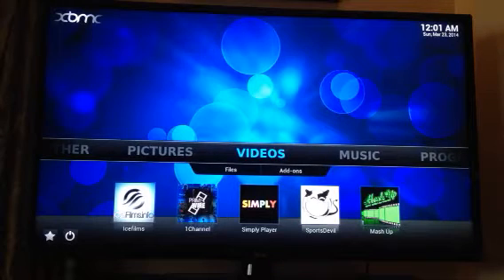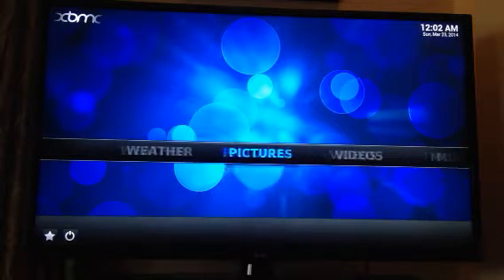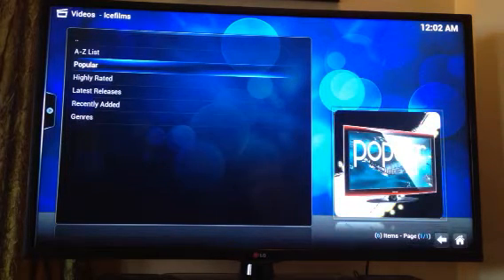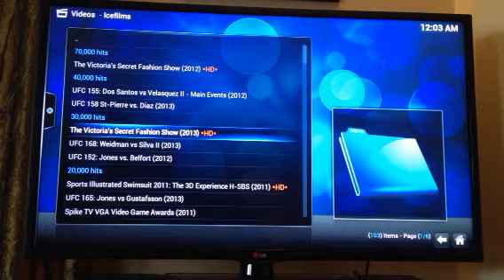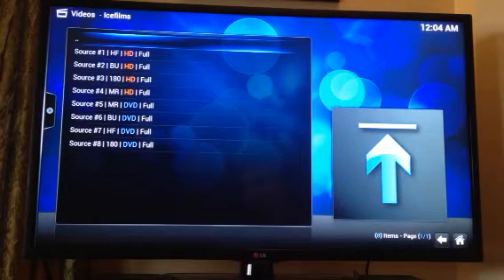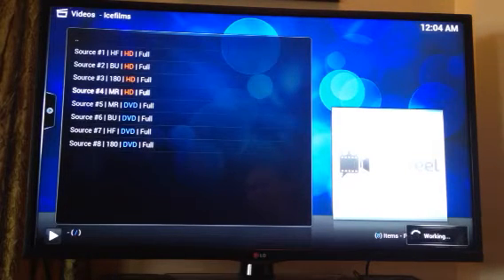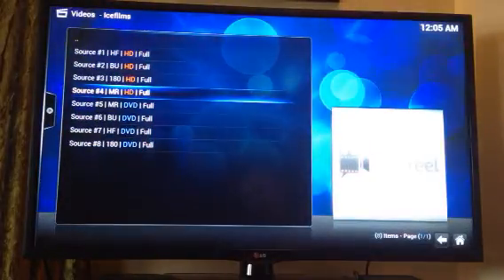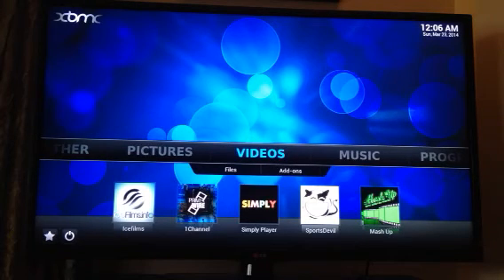KODI Android TV Box - Using XBMC menus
How to navigate the KODI / XBMC Video Addons Menu Screens. Using a Dual Core Android TV box from xbmcxstream.com - fully preloaded with XBMC and Addons